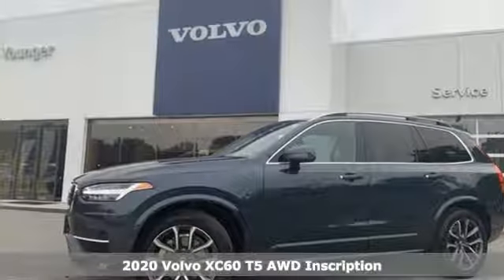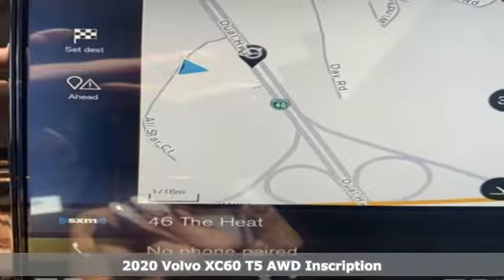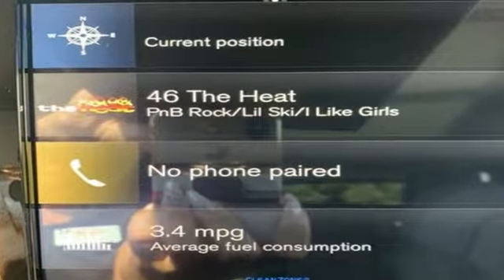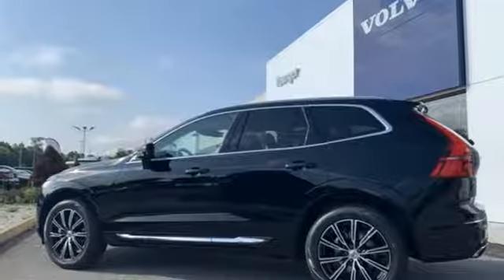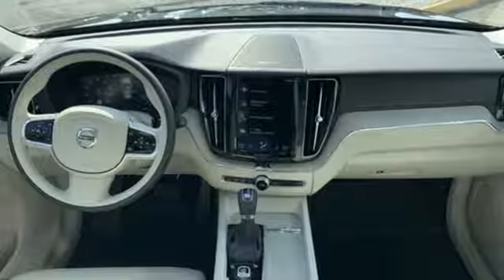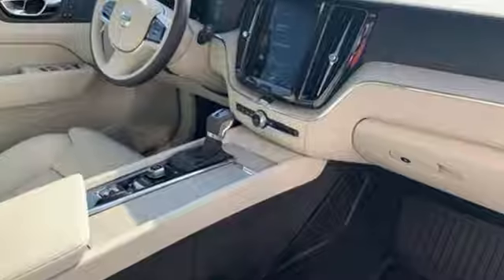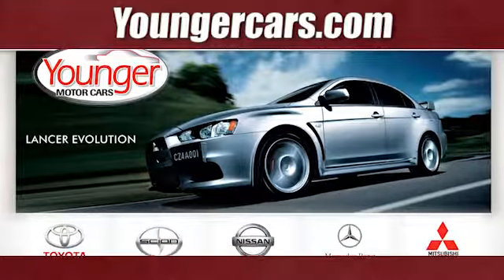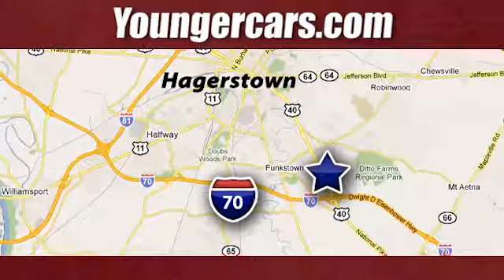New 2020 Volvo XC60 Frederick MD Hagerstown, WV R3168400 - SOLD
Year: 2020
Make: Volvo
Model: XC60
Trim: T5 Inscription
Engine: I4
Transmission: Automatic with Geartronic
Color: Black
Interior: Blond
Stock #: R3168400
VIN: YV4102RL4L1429134
Recent Arrival! *BLUETOOTH*, *BACKUP CAMERA*, *NAVIGATION*, *SUNROOF*, *APPLE CARPLAY/ANDROID AUTO*, *ALUMINUM ALLOY WHEELS*, *HOMELINK*, *REMOTE START*, *SIRIUS XM*, *LEATHER*, Heated Rear Seats, Heated Rear Seats & Heated Steering Wheel, Heated Steering Wheel, Navigation system: Sensus Navigation.brbrVolvo, the company putting people first. With a focus on Scandinavian design and human-centric innovation, our award-winning SUVs stand out on the road. Luxury, unparalleled technology, and effortless power translate to sedans that let you enjoy every mile of every journey. Our plug-in hybrid technology delivers an exhilarating drive with high performance and intelligent power. Find the Volvo of your dreams at Volvo Cars Hagerstown.

Be One!

Address:
1945 Dual Highway